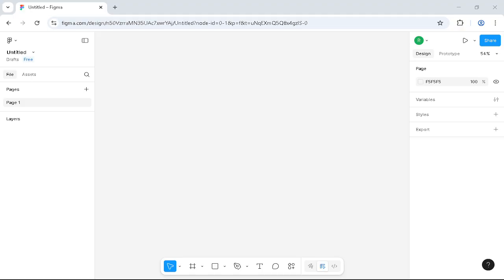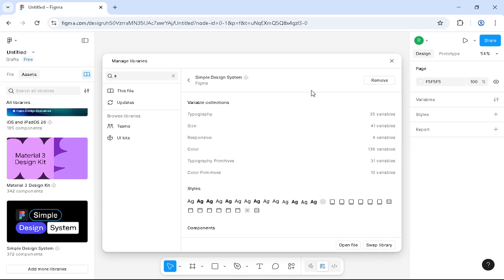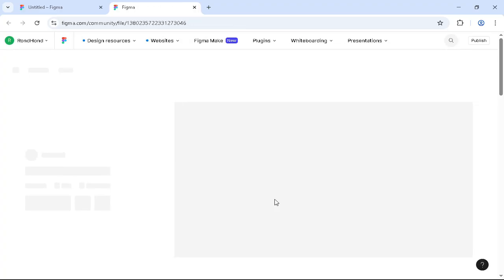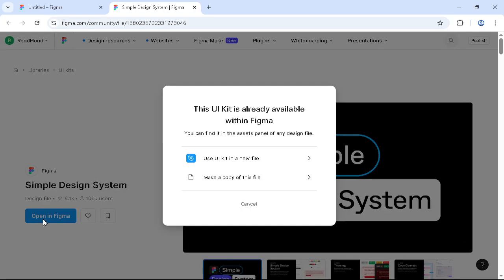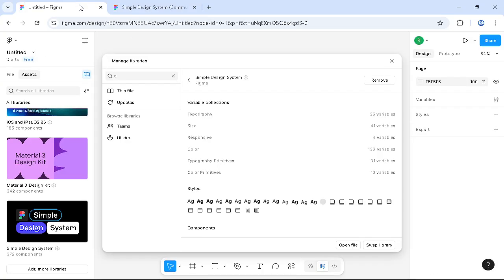How to Change Color Library in Figma